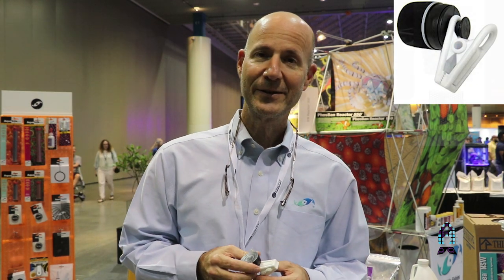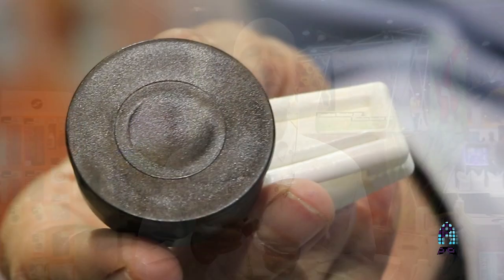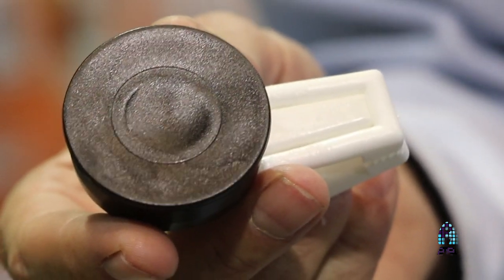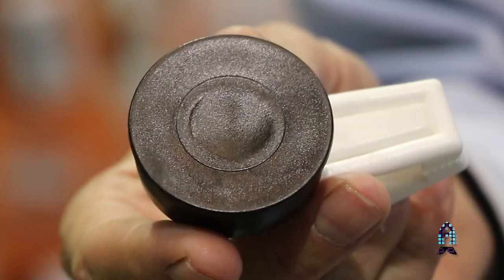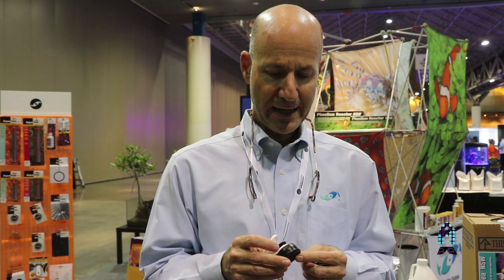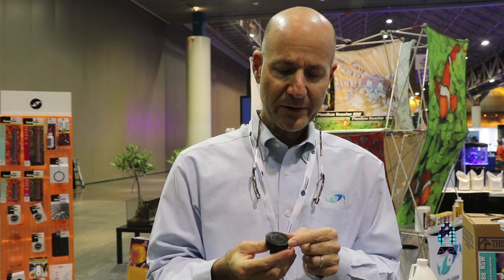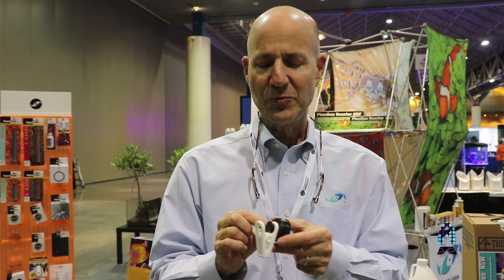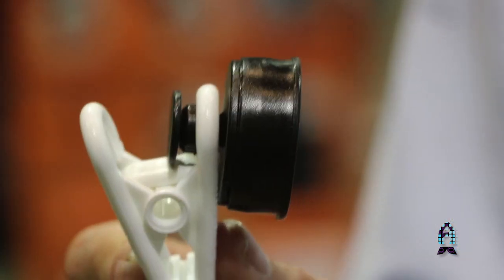MACNA 2017 : Two Little Fishies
For this video, we met up with our friend Julian Sprung of Two Little Fishies. Did you know that recently Julian released revised version of his magnet for his popular lines of feed accessories? (Veggie Mag, Pouch mag and etc) Let's go into the mind of Julian and see how the original idea came to be, what he envisioned it to work and how he improved and addressed some of the issues that were reported from the previous version.